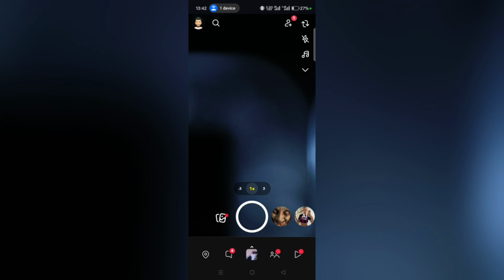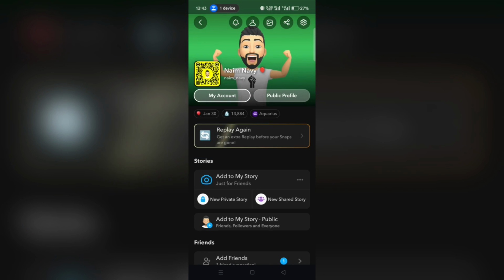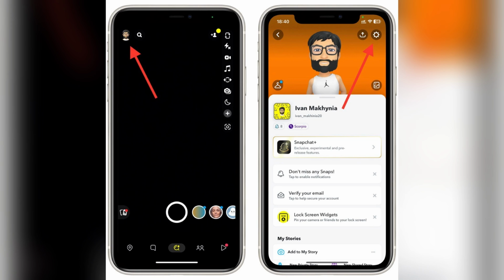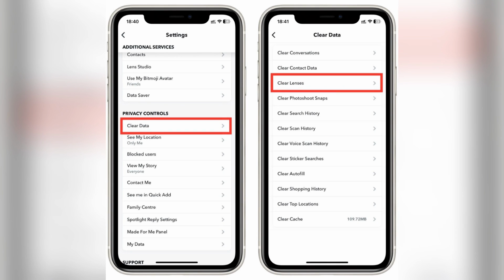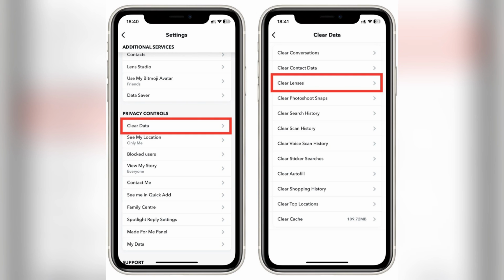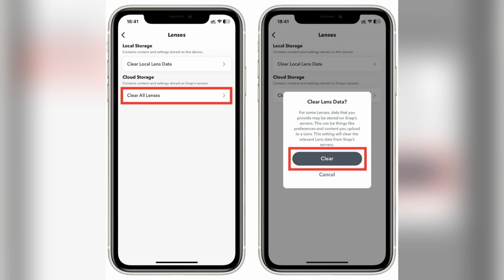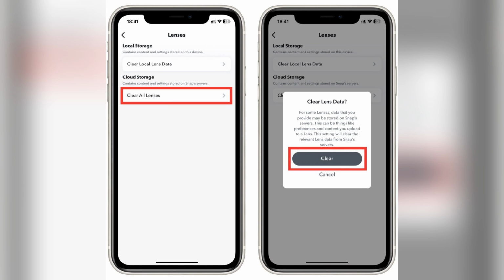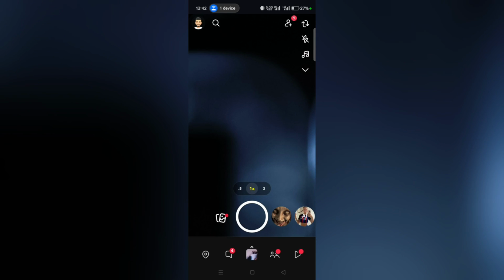How To Fix Snapchat Camera Zoom Problem (Snapchat Camera Too Zoomed In Fix)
😕 Is your Snapchat camera too zoomed in or not showing correctly?
Don’t worry! In this video, you’ll learn how to fix the Snapchat camera zoom problem step-by-step on both Android and iPhone. 📸✨

💡 In this tutorial, you’ll learn:
✅ How to reset Snapchat camera settings
✅ How to fix zoomed-in selfie camera view
✅ How to clear Snapchat cache and restart the app
✅ How to adjust phone camera permissions
✅ How to fix Snapchat camera lag or stretch issue

📱 Works for iPhone & Android devices — including Samsung, Xiaomi, OnePlus, and more!

🚀 Follow these easy fixes to get your Snapchat camera back to normal view instantly!